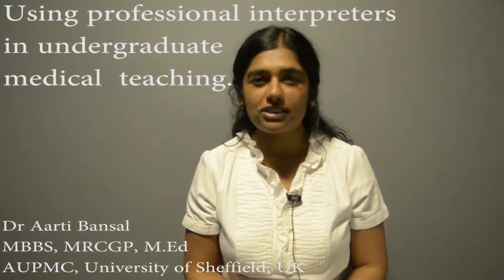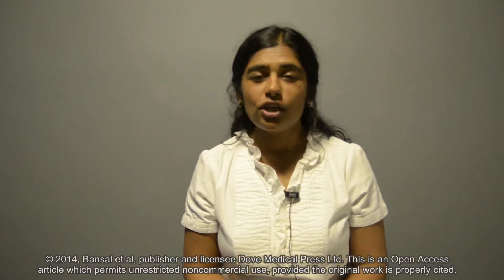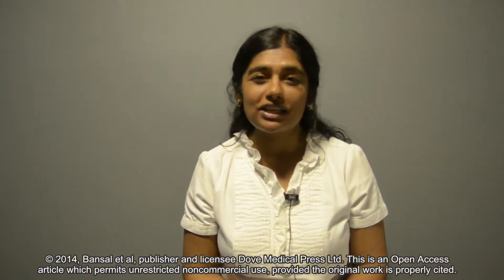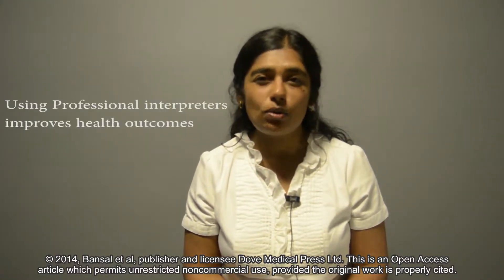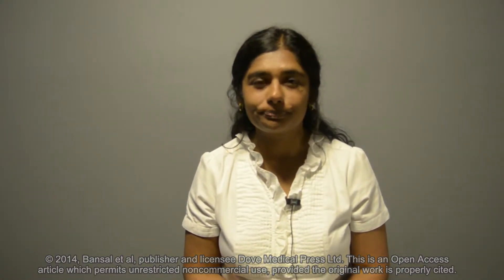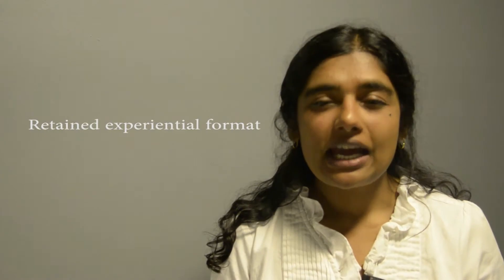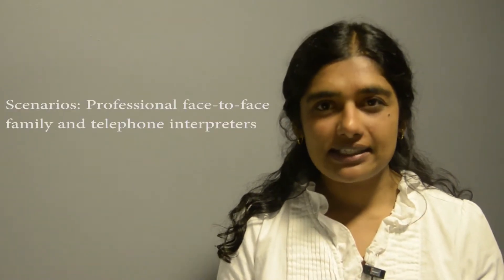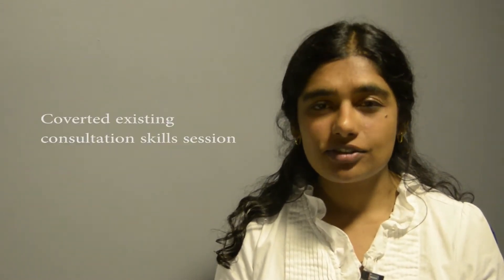Using professional interpreters in consultation skills teaching - Video abstract 71332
Video abstract of original research paper "Using professional interpreters in undergraduate medical consultation skills teaching" published in the open access journal Advances in Medical Education and Practice by Bansal A, Swann J, Smithson WH.

Abstract: The ability to work with interpreters is a core skill for UK medical graduates. At the University of Sheffield Medical School, this teaching was identified as a gap in the curriculum. Teaching was developed to use professional interpreters in role-play, based on evidence that professional interpreters improve health outcomes for patients with limited English proficiency. Other principles guiding the development of the teaching were an experiential learning format, integration to the core consultation skills curriculum, and sustainable delivery. The session was aligned with existing consultation skills teaching to retain the small-group experiential format and general practitioner (GP) tutor. Core curricular time was found through conversion of an existing consultation skills session. Language pairs of professional interpreters worked with each small group, with one playing patient and the other playing interpreter. These professional interpreters attended training in the scenarios so that they could learn to act as patient and family interpreter. GP tutors attended training sessions to help them facilitate the session. This enhanced the sustainability of the session by providing a cohort of tutors able to pass on their expertise to new staff through the existing shadowing process. Tutors felt that the involvement of professional interpreters improved student engagement. Student evaluation of the teaching suggests that the learning objectives were achieved. Faculty evaluation by GP tutors suggests that they perceived the teaching to be worthwhile and that the training they received had helped improve their own clinical practice in consulting through interpreters. We offer the following recommendations to others who may be interested in developing teaching on interpreted consultations within their core curriculum: 1) consider recruiting professional interpreters as a teaching resource; 2) align the teaching to existing consultation skills sessions to aid integration; and 3) invest in faculty development for successful and sustainable delivery.